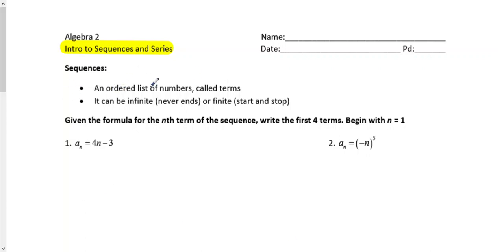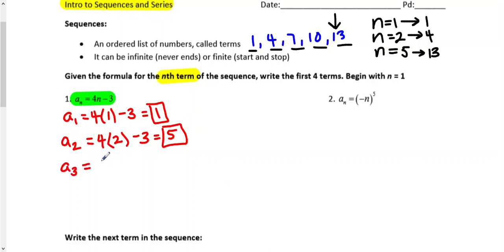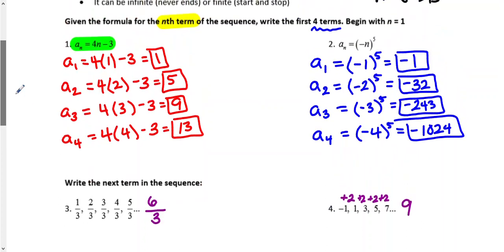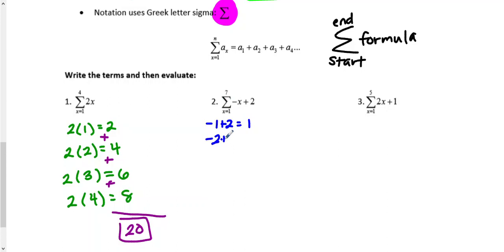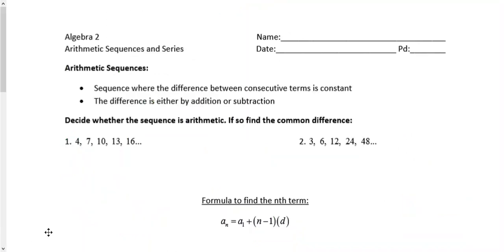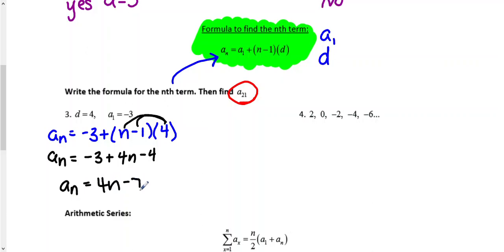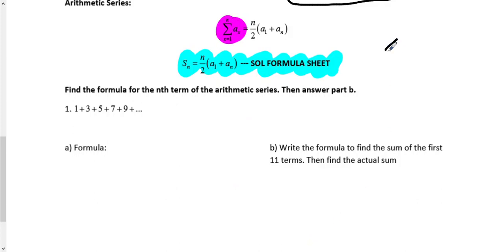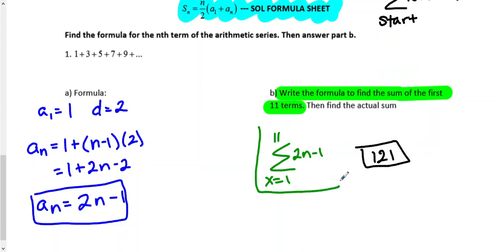Intro and Arithmetic Sequences and Series